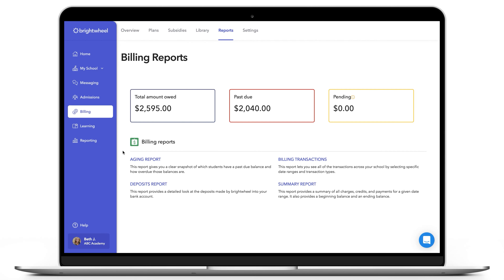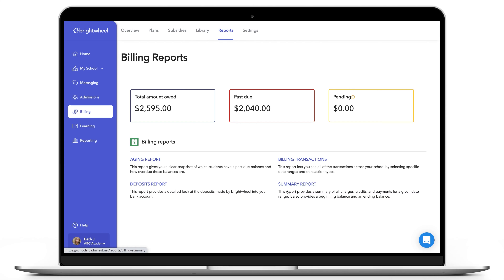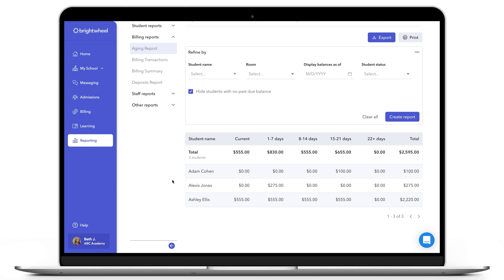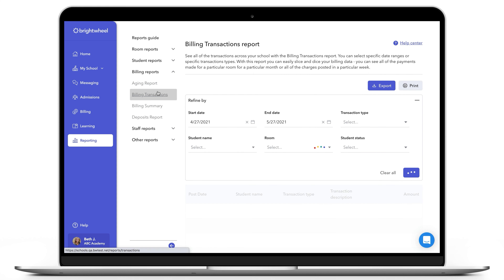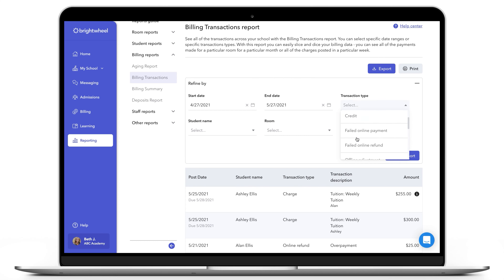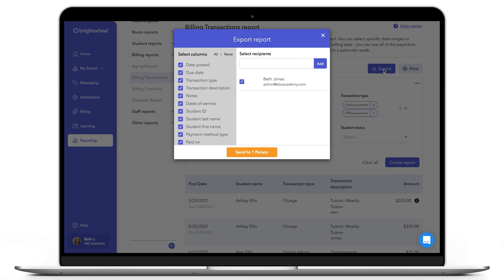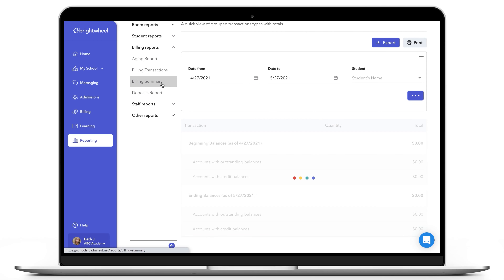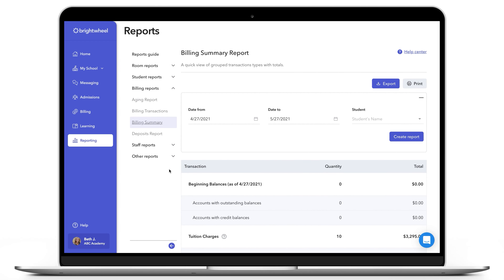Brightwheel Billing: Reports overview